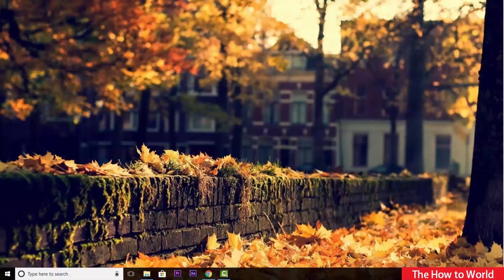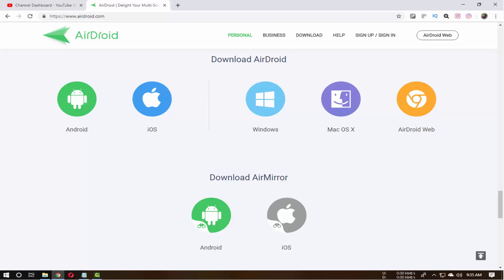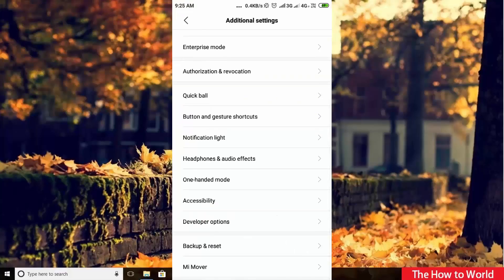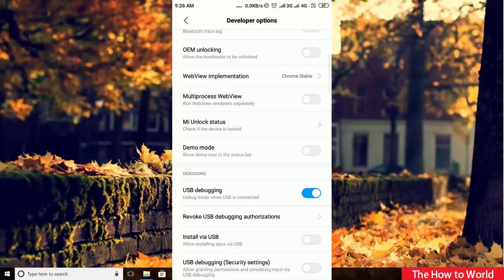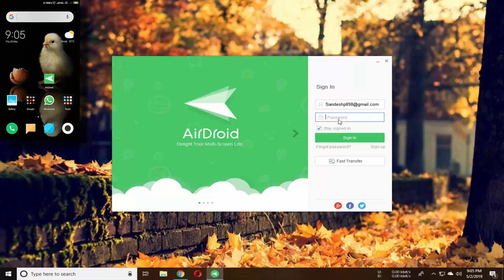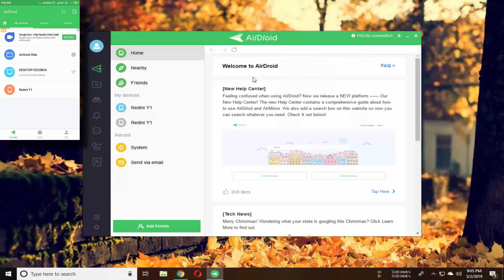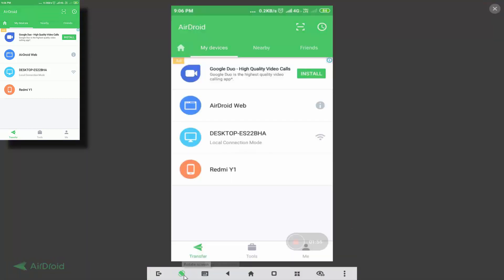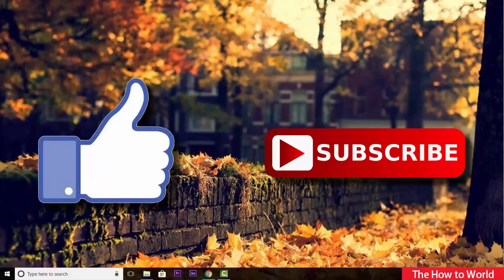How to Mirror Mobile on PC via USB cable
This video will show you how to mirror android mobile on pc using USB.